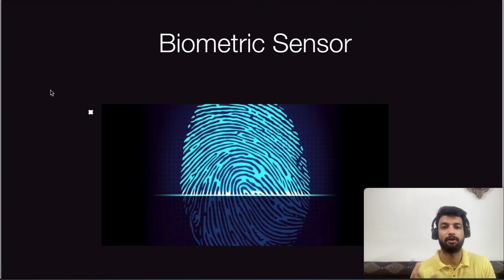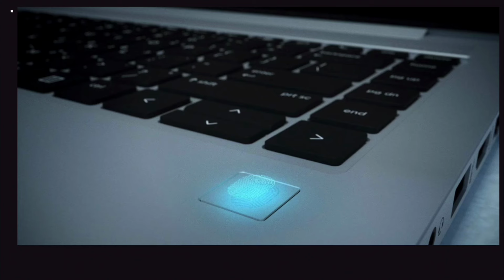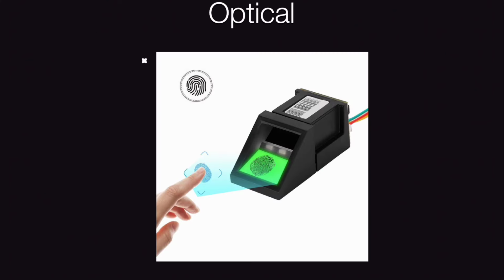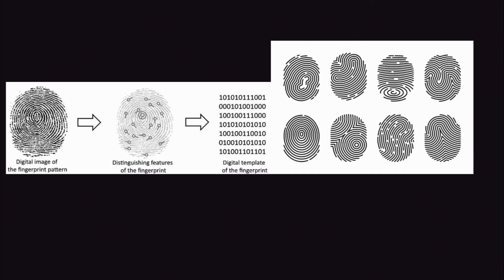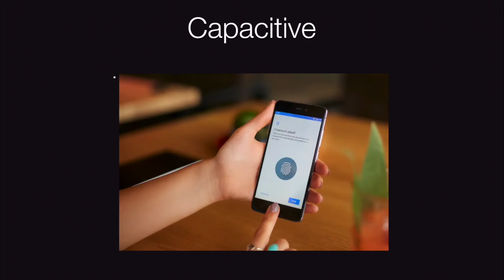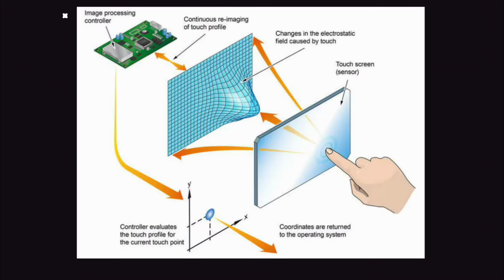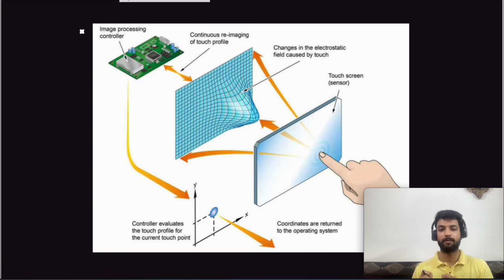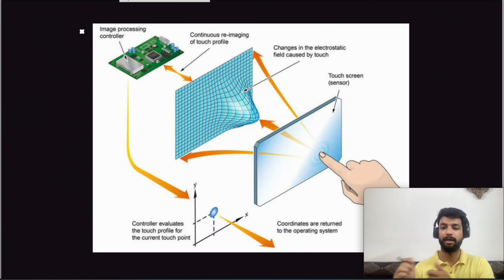Understanding Biometric Fingerprints: How They Work & Types Explained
In this video, we dive deep into how biometric systems work, focusing on the two main types: optic and capacitive.
Learn how these systems capture and convert your fingerprints into digital data.
Discover the role of image processing in optic sensors and how capacitive sensors use electrostatic fields, analog voltage, microcontrollers, and op-amps to convert your fingerprint into digital form.